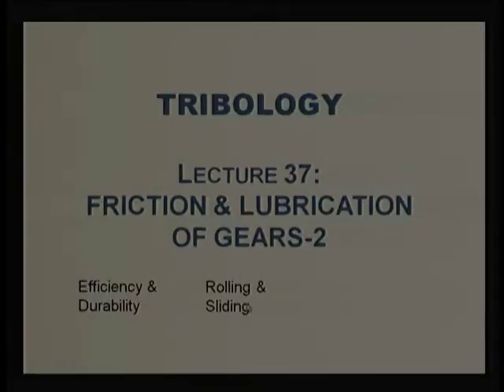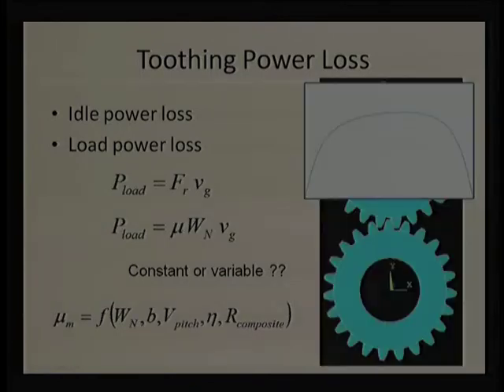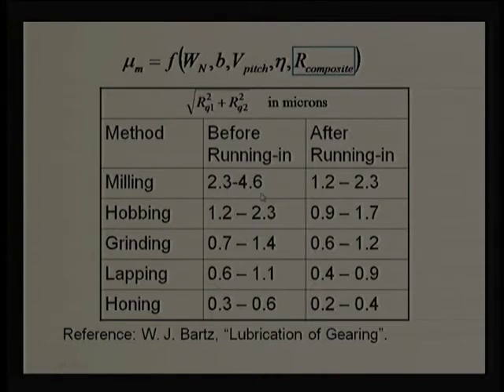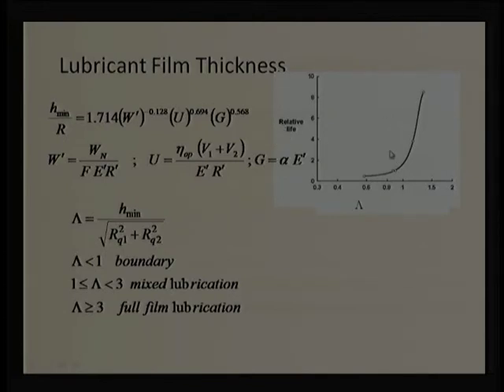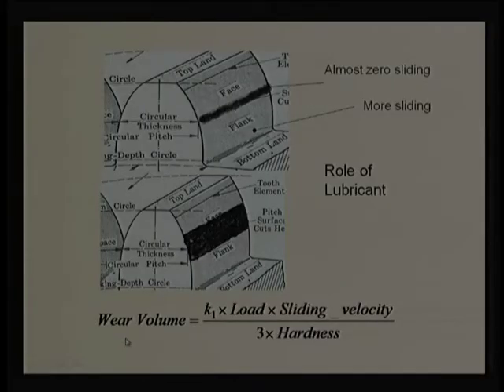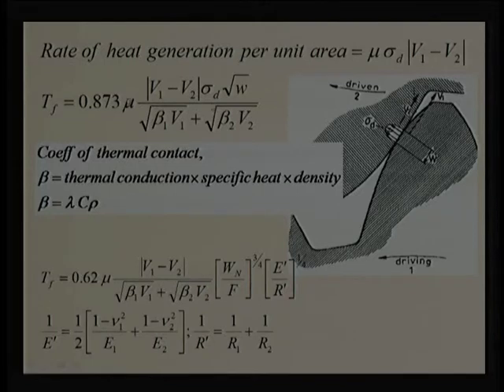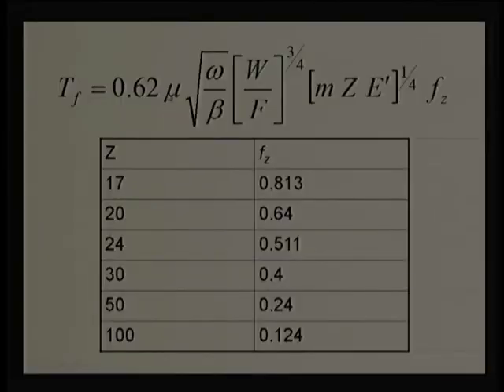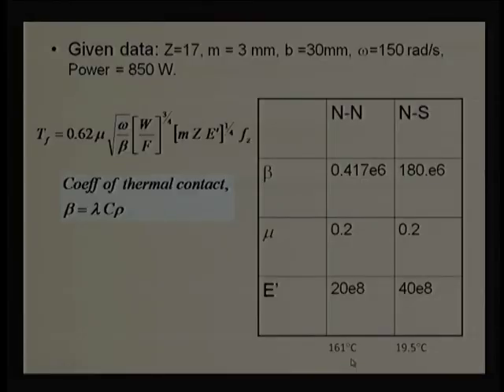Friction and Lubrication of Gears(contd)